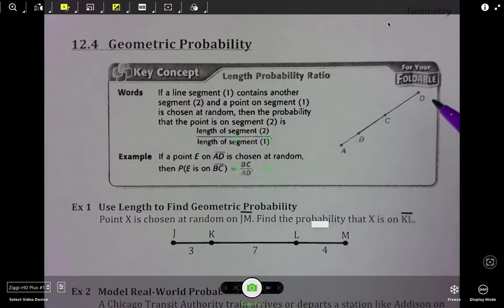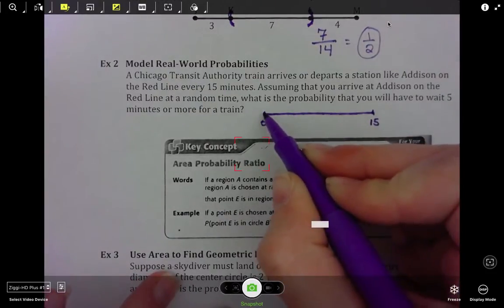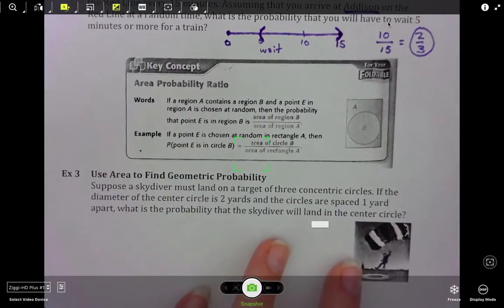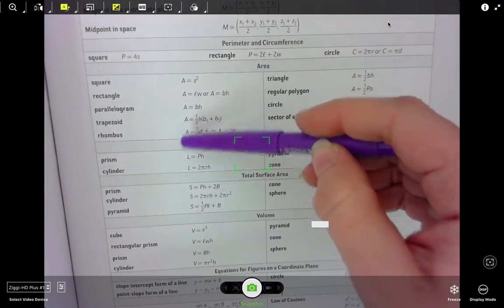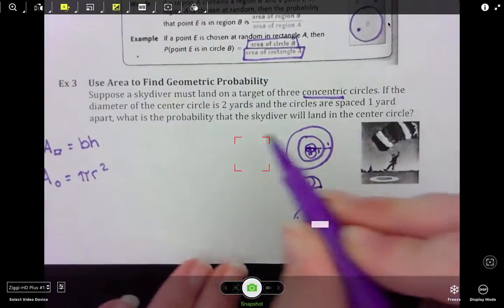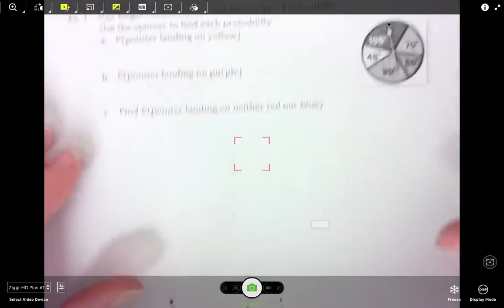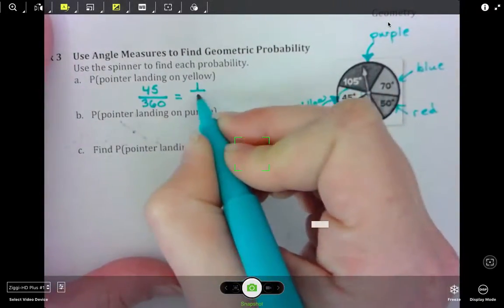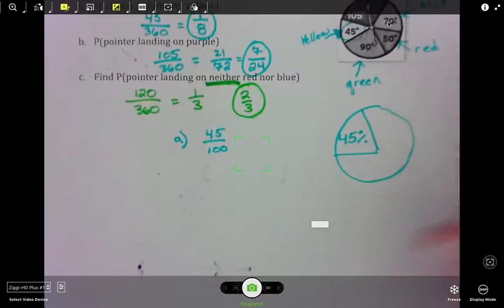Geom 12 4